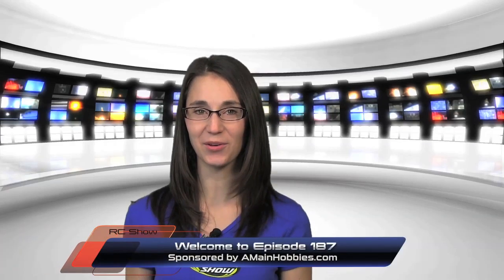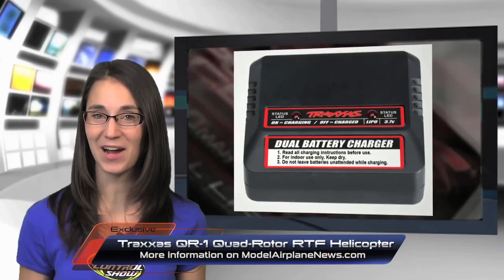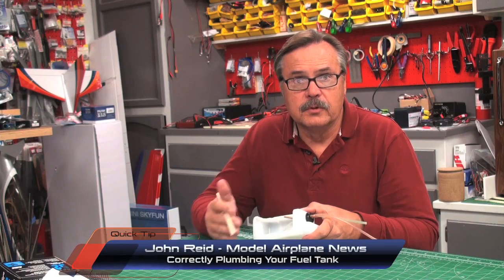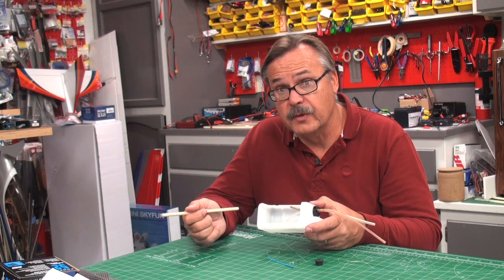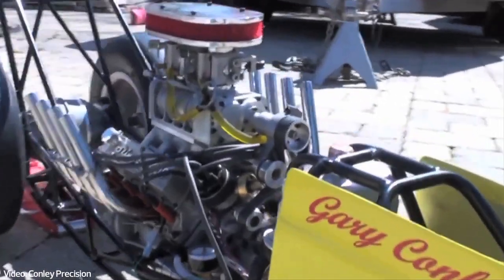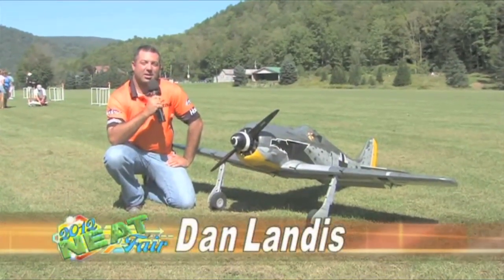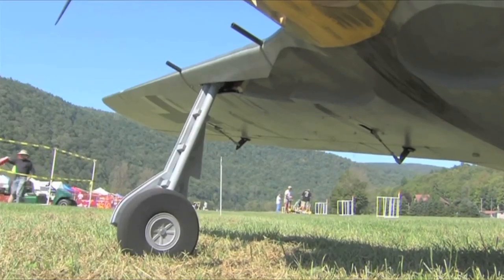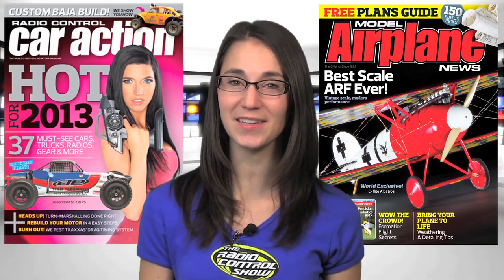The Radio Control Show 187